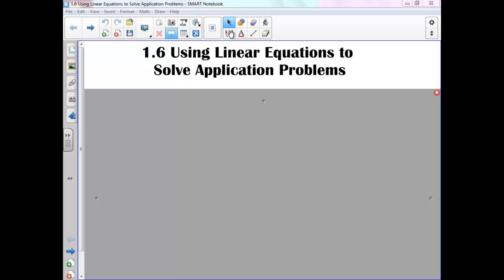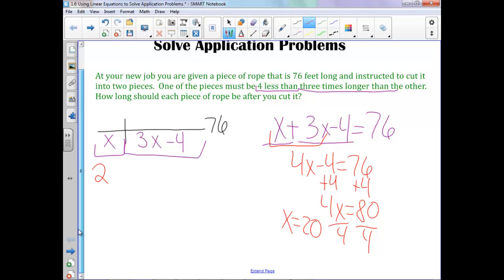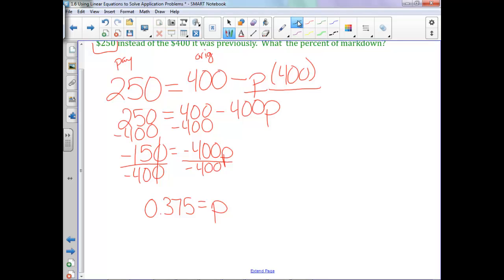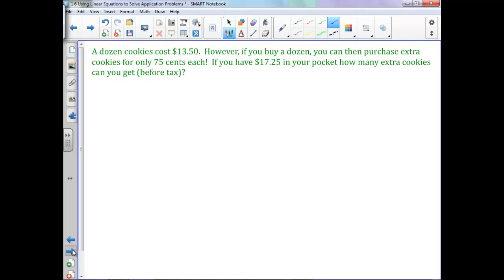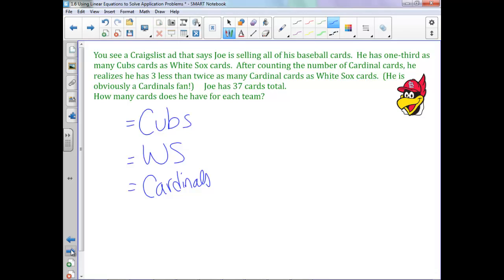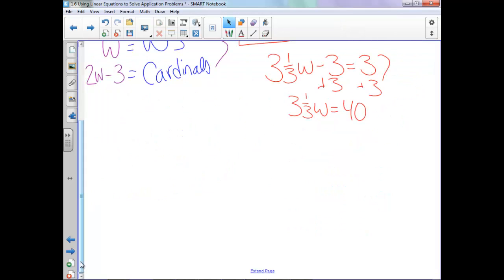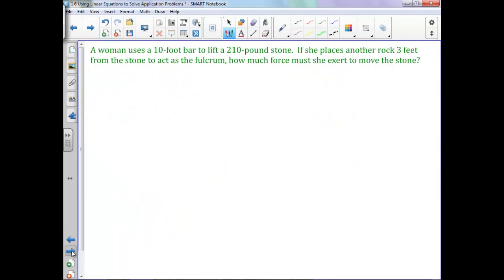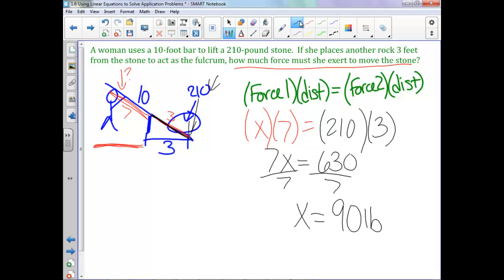1.6 Using Linear Equations to Solve Application Problems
1.6 Using Linear Equations to Solve Application Problems